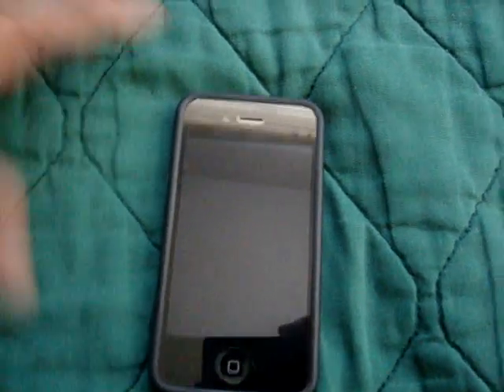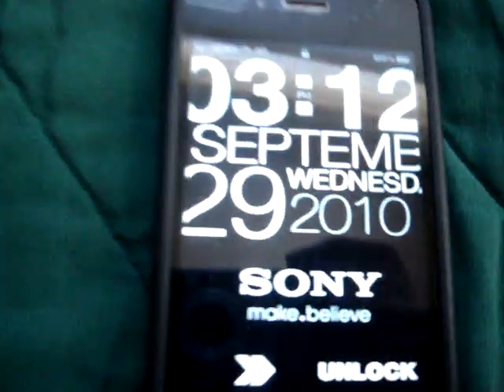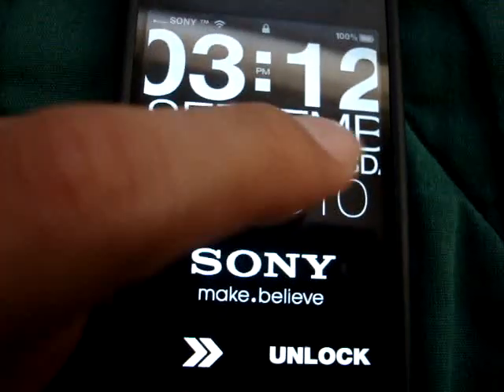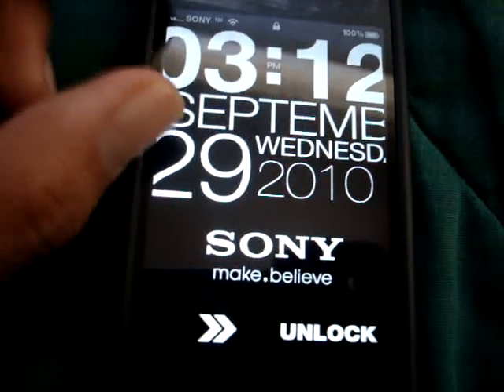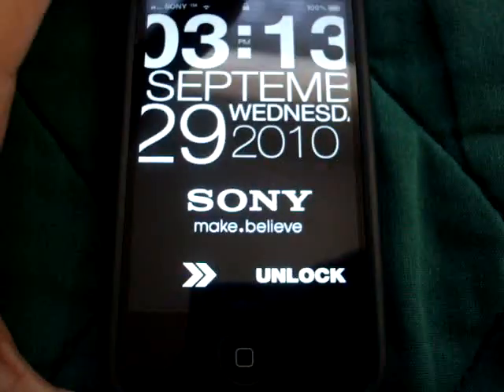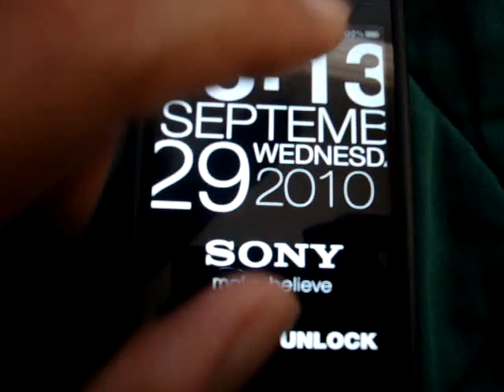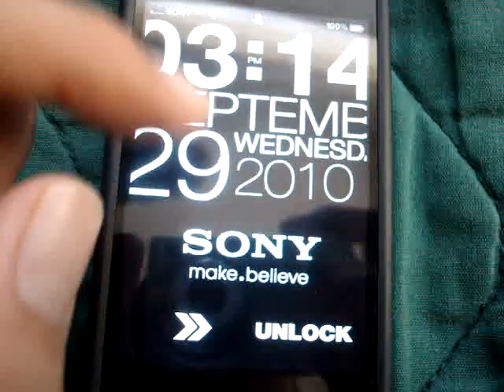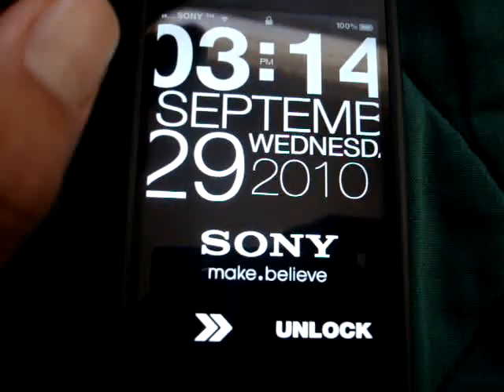Reviewing Typophone 4 for iPhone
To make this lockscreen work you need to get 3 things.

1) search in Cydia for '' Typophone 4 ''

2)search in Cydia for '' MyStrings '' or '' iStrings '' (this is used for erasing '' slide to unlock '')

3)search in Cydia for '' Lockscreen Clock Hide " (this completely removes the stocked lockscreen.

4)after all installation is complete go to your '' Winterboard" (app) and activate "Typophone 4 & MyStrings or iStrings(depends on which one you download it).

Side Note: to erase " slide to unlock " from the lockscreen go to your iphones settings and scroll down ti'll you see " MyStrings " or iStrings (once again depends on which one you downloaded).

Any questions please leave it in the comment section below.

  Rating For This LockScreen: 8.5 of 10